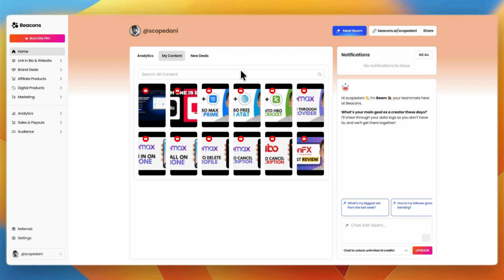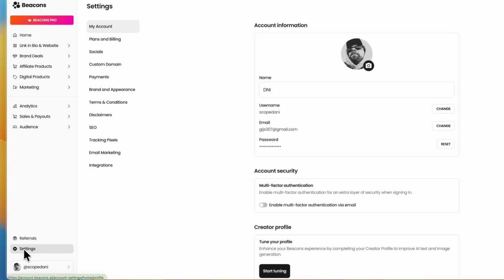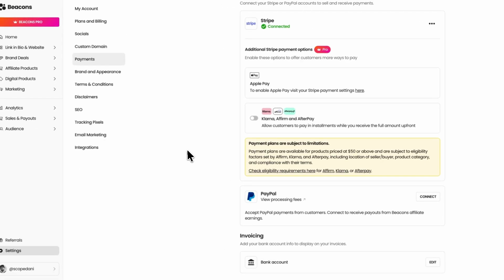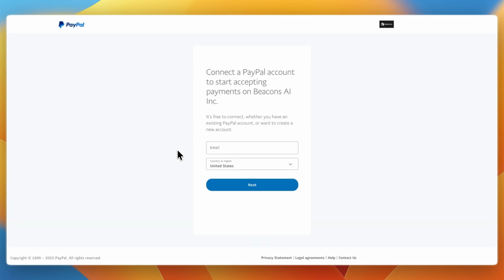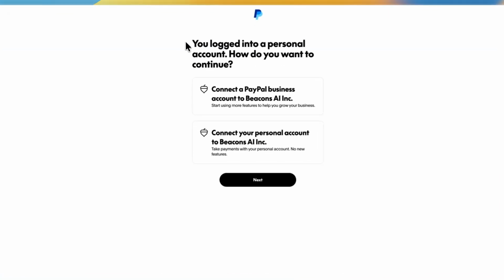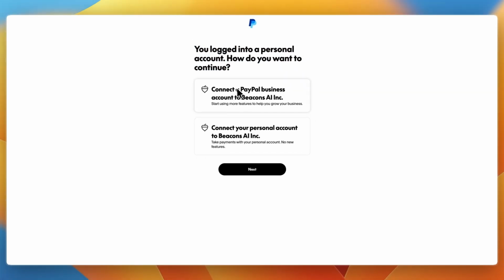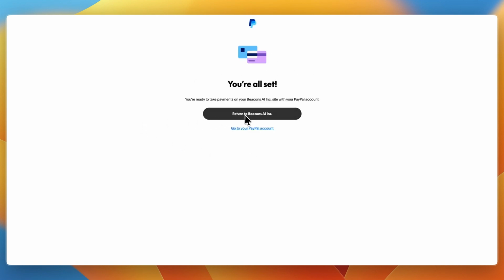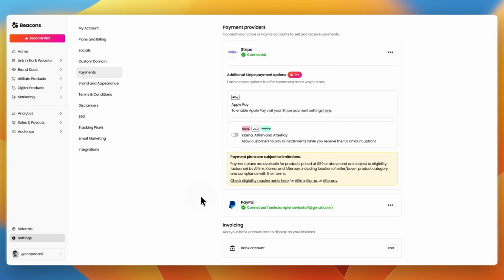How To Connect PayPal To Beacons - Step By Step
In this video, I’ll show you how to connect PayPal to Beacons.

We’ll go step by step through how to link your PayPal account to Beacons, set up payment options, and start receiving tips or selling digital products directly through your Beacons page. By the end of this video, you’ll know exactly how to connect PayPal to Beacons and start accepting payments easily.